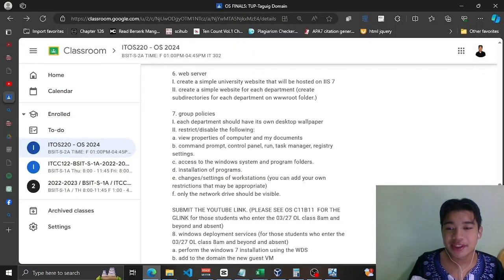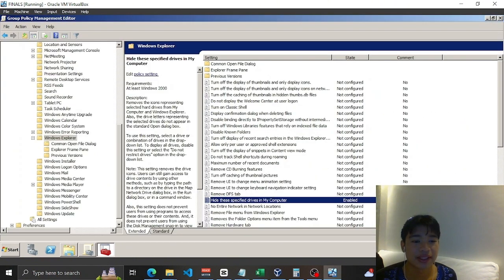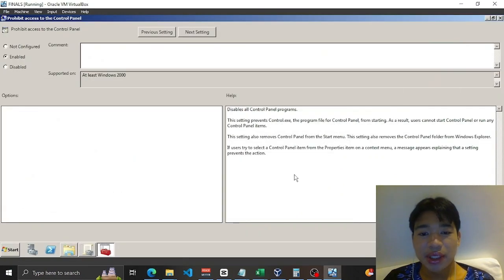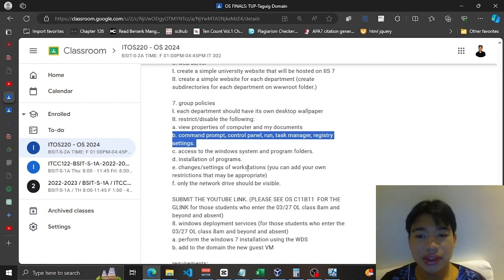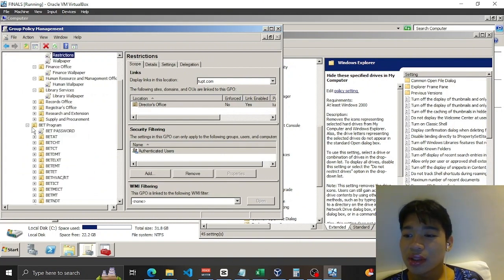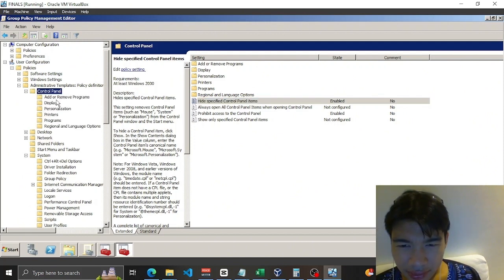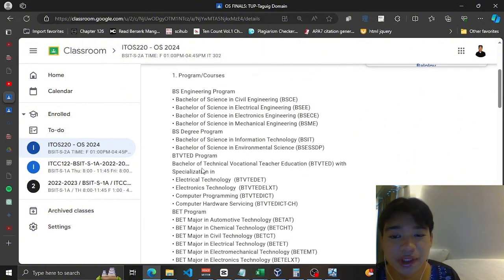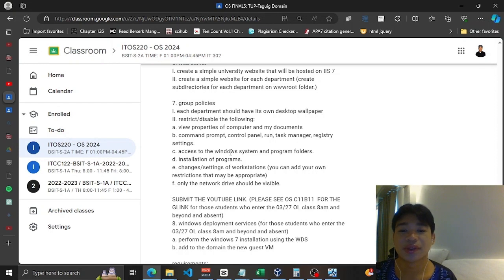Finals Part 7